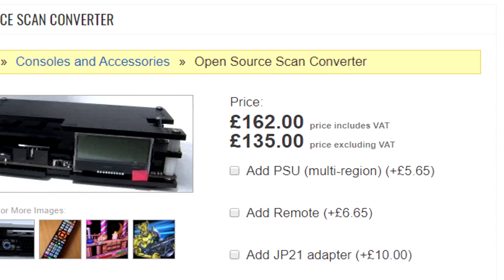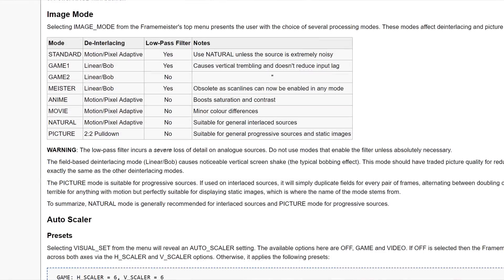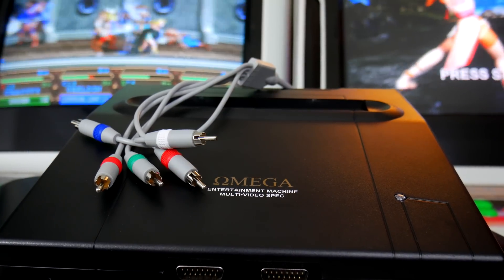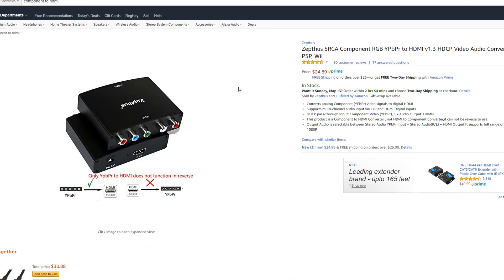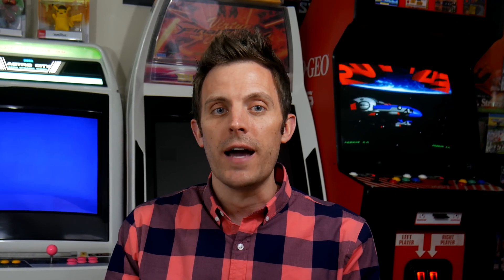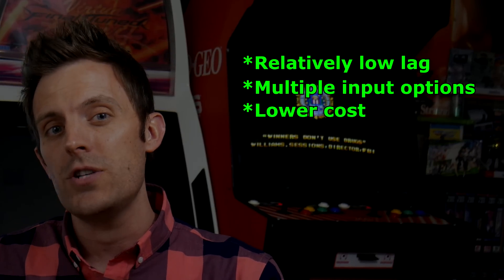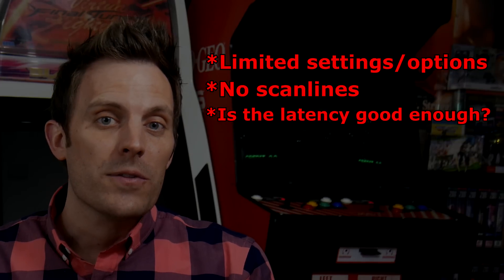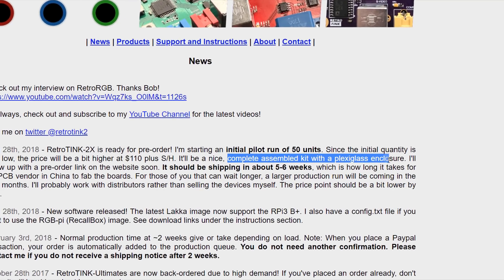New Framemeister & OSSC Alternative?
Taking an early first look at Mike Chi's line doubler, the RetroTink 2X.  Does this little line device have what it takes to provide relatively lag free gaming via an HDMI option for your retro consoles?  Could this actually prevent you from having to buy a Framemeister or OSSC?  Let's take a quick look.